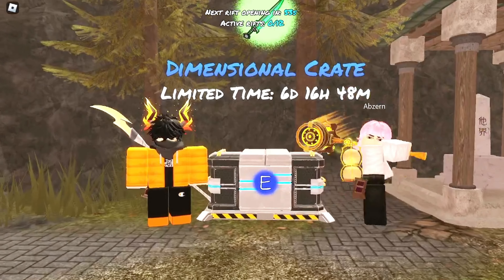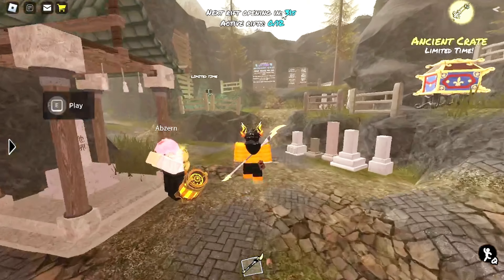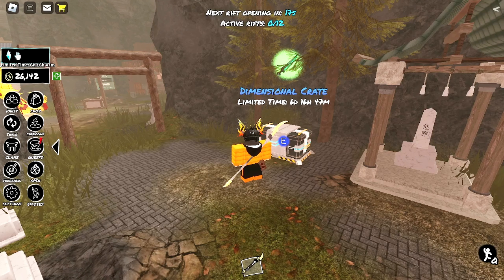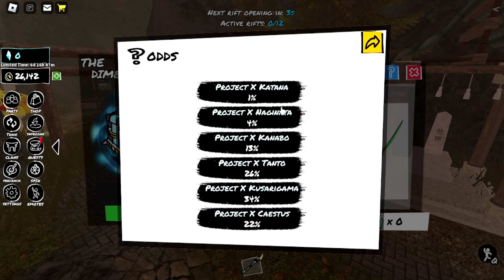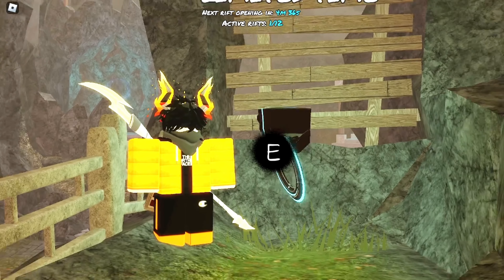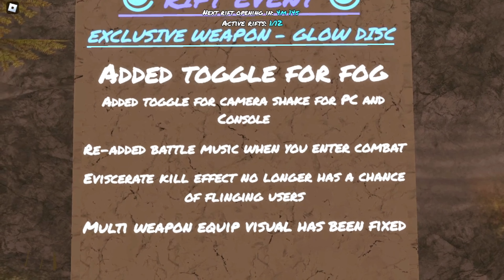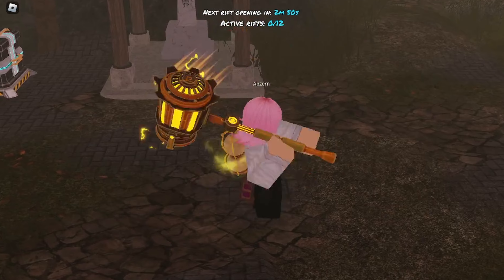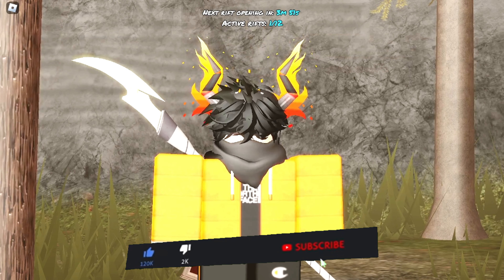The NEW Rift Event in ZO ぞ Samurai | How to get Dimensional Crate weapons | Roblox ZO ぞ Update